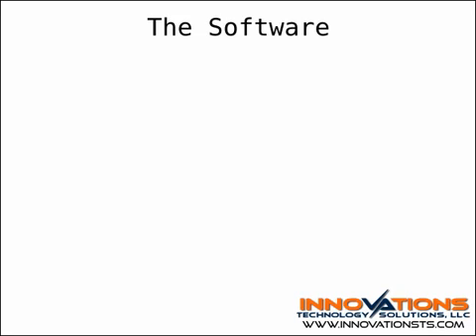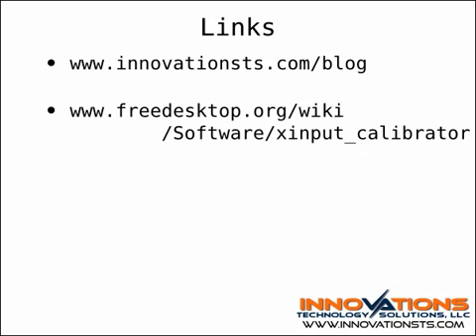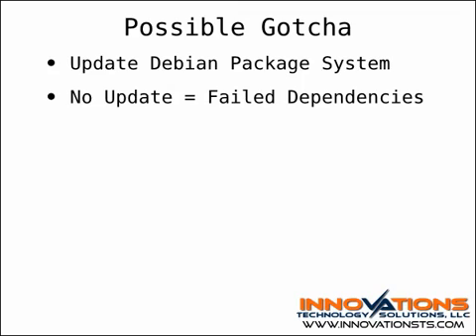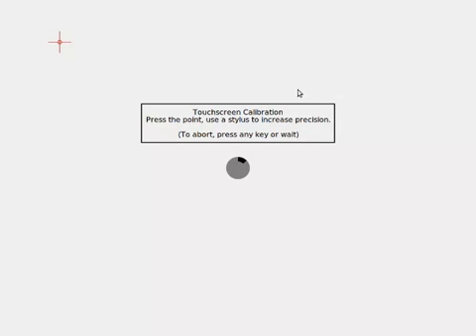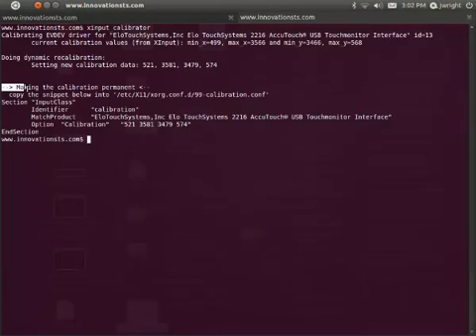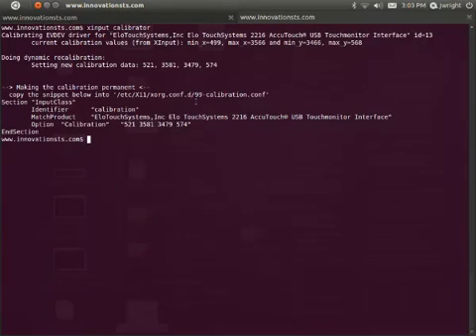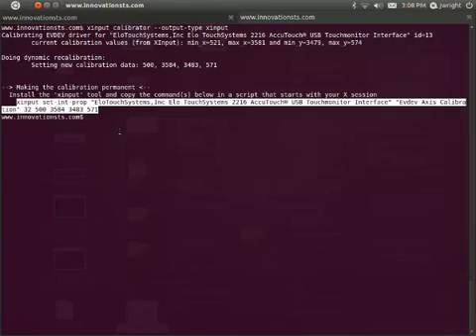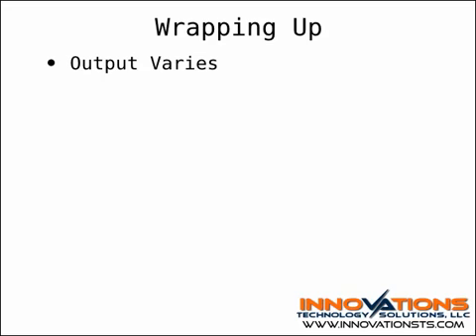Tech Tip -- Touchscreen Calibration In Linux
The calibration of touchscreens in Linux using xinput-calibrator.